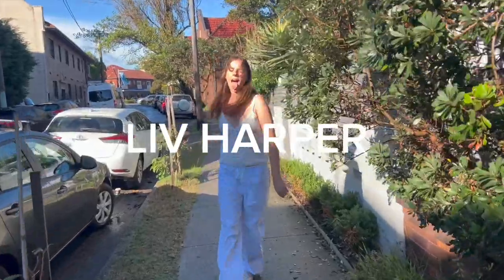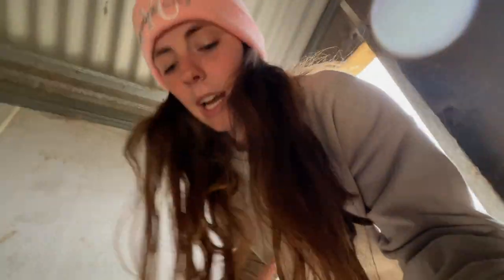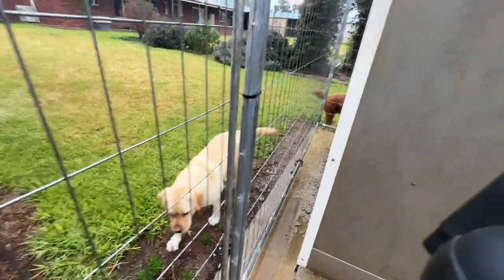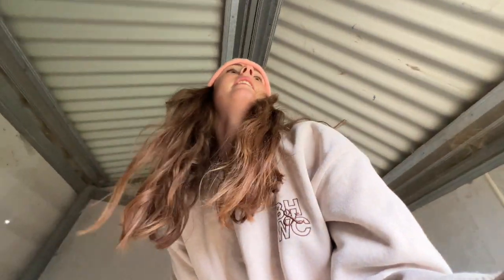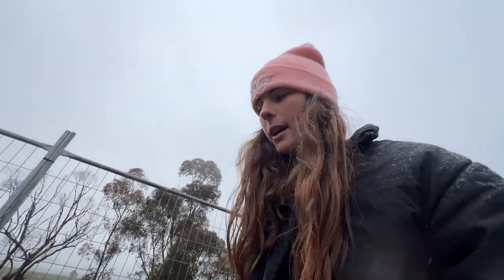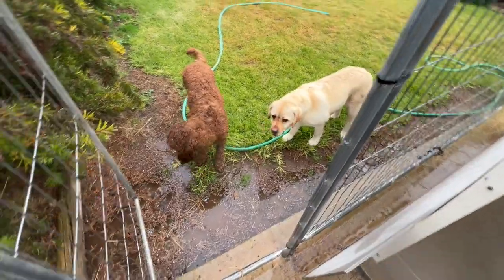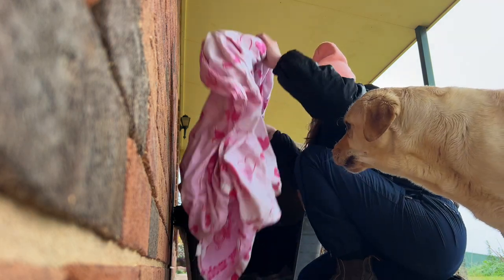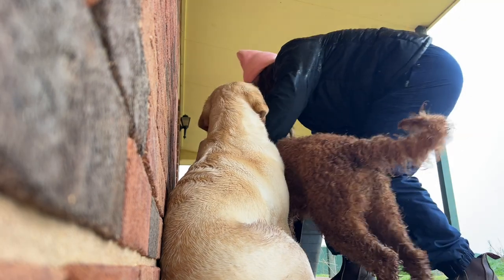Cubby House to Luxury Dog House - DIY Pet Renovation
HIIIIIIIIIIIIIII GUYS!

I am posting 1+ video daily sooo let me know what u wanna see ya know, hit me up, comment, call me whatever floats ur boat :)

GUYS THANK YOU SM SOOOOO MUCH FOR YOUR SUPPORT!

go checkout my cute esty fav finds :)
all cute little business :)

MY WILD DEODORANT LINK & CODE :))))
CODE: LIVHARPER